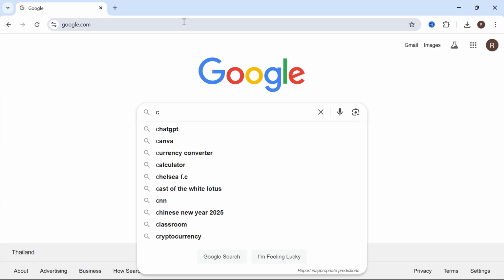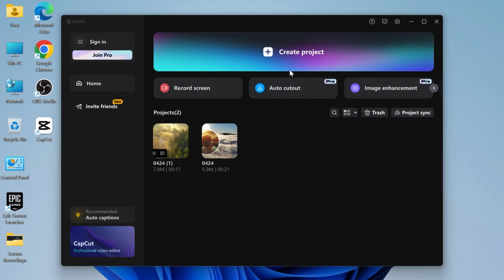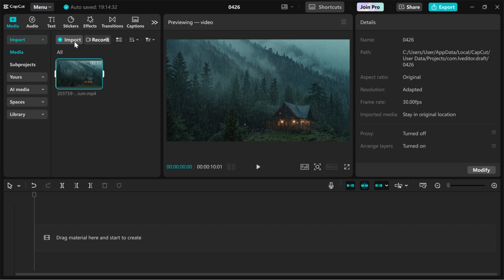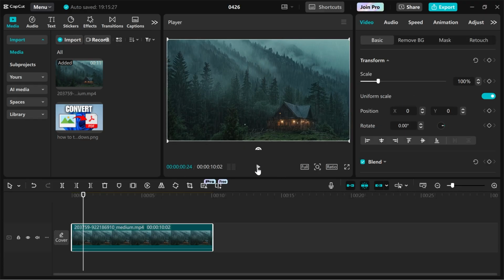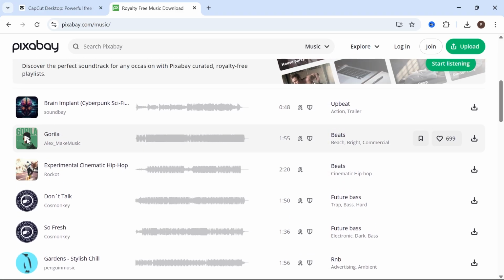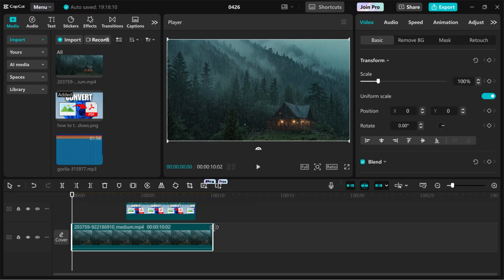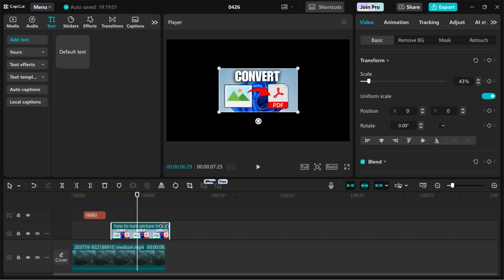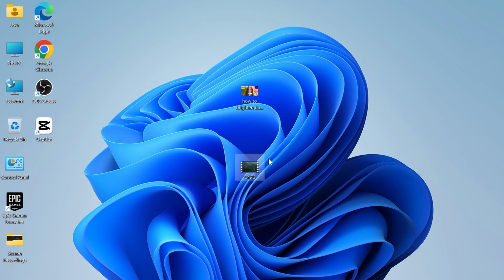How To Make Video With Pictures, Music & Text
Learn how to make a video with pictures, music, and text in just a few simple clicks! This guide shows you how to combine your favorite photos, songs, and captions to create stunning slideshows and short videos.